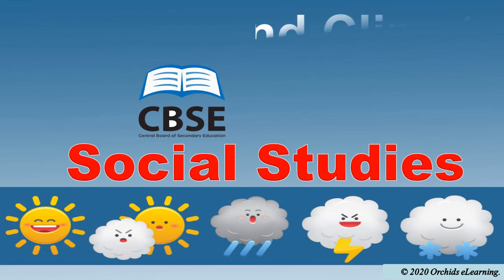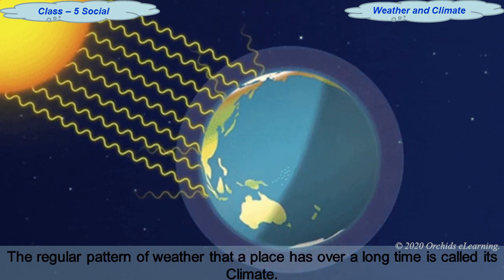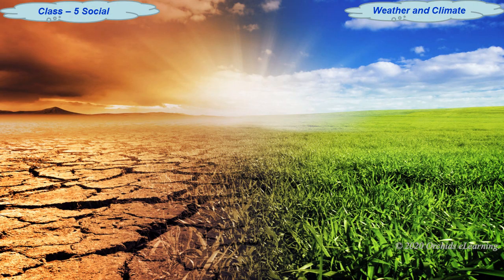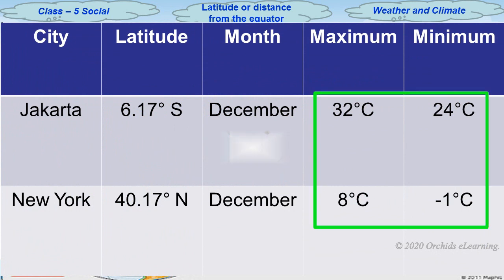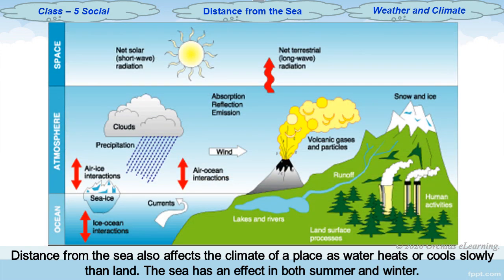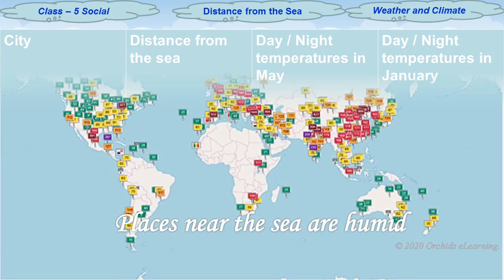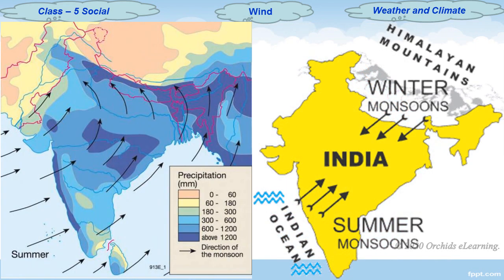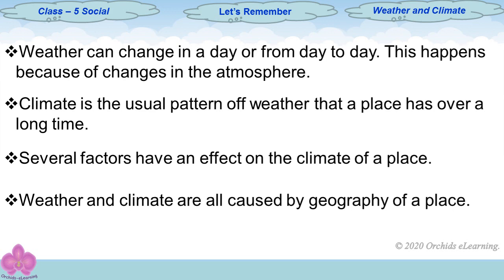Weather and Climate For Class : 5 | Social Studies | CBSE / NCERT / Factors affecting the climate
To watch the exercises of the lesson, click on the below link::
Weather and Climate  Class: 5 Social Studies | Exercises and Question Answers| CBSE/ NCERT |